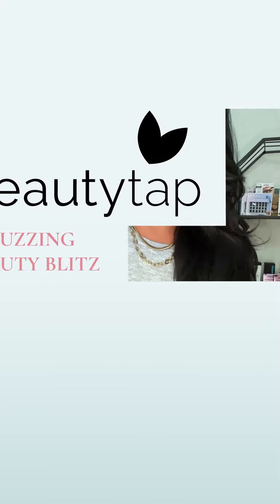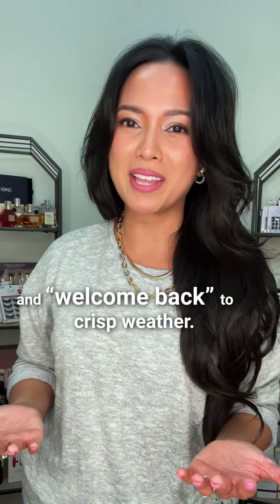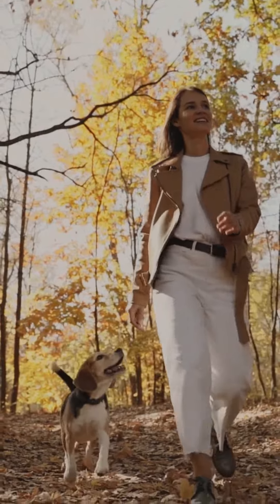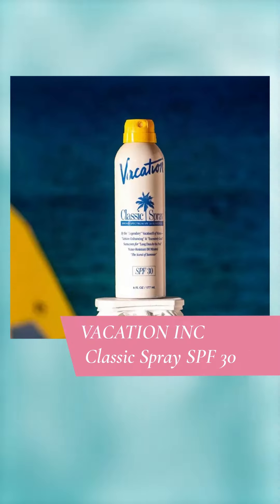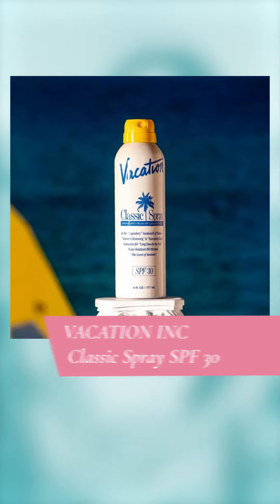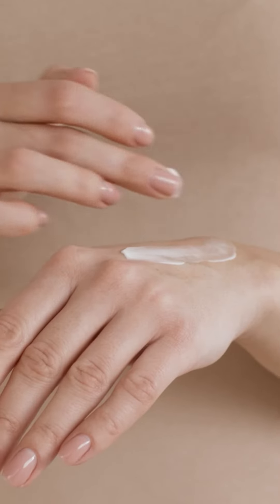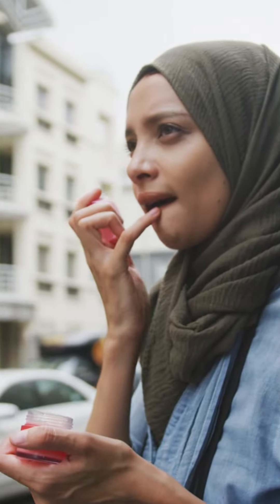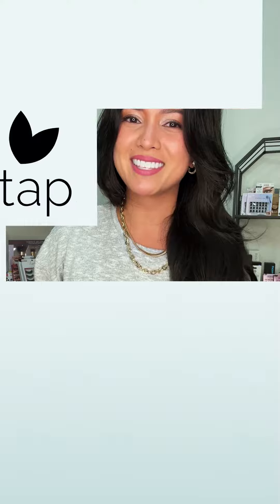What's Buzzing in Beauty Blitz - Falling Into a New Skincare Routine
s summer bids farewell and autumn's crisp embrace settles in, it's time to switch up your skincare game! 🌞🍂 Don't worry, we've got you covered with three must-have products endorsed by the pros at Beautytap.

1️⃣ SPF All Year Round: Protect your skin from those sneaky radicals with a trusty SPF. Whether it's a lotion, spray, or mist, keep it close at hand. Our top pick?@vacationinc Classic Spray SPF 30 for easy and quick application.

2️⃣ Hello, Thicker Moisturizers: As the air gets cooler, your skin deserves some extra TLC. Swap out lighter moisturizers for the @ysebeauty Xtremely Rich Moisturizer (endorsed by Molly Sims) – it'll hydrate, brighten, and soothe without feeling heavy.

3️⃣ Luscious Lips & More: Keep your lips, under eyes, cuticles, and other dry spots in check with @kosterina Extra Virgin Oil Balm. It's a favorite among our beauty professionals for a reason!

Ready to dive deeper? Head to Beautytap's editorial page for reviews on coveted brands, curated by our diverse community of professional beauty experts. 🌟

Be Part of Beautytap's Expert Review Program